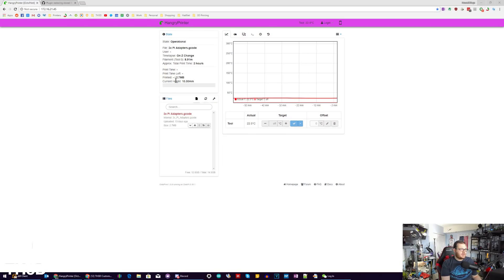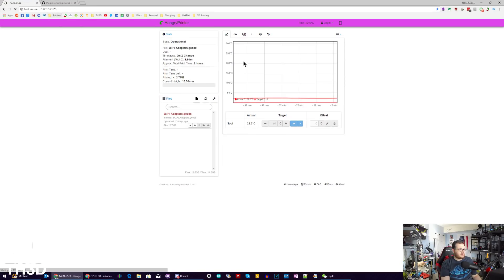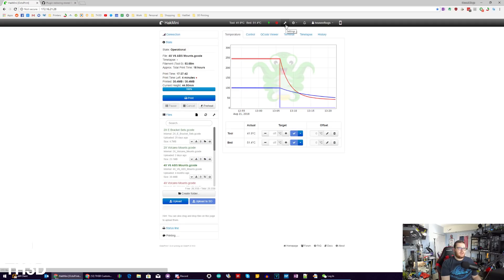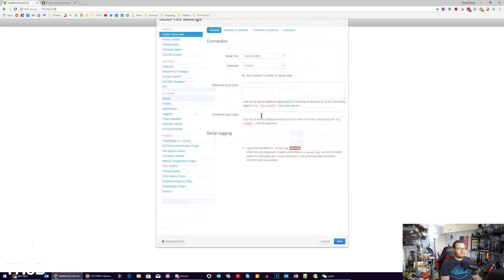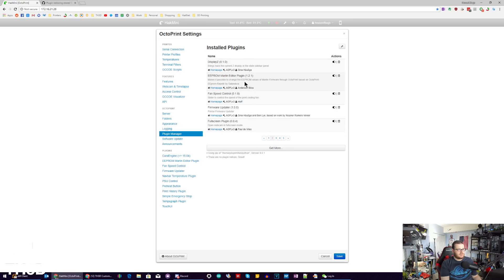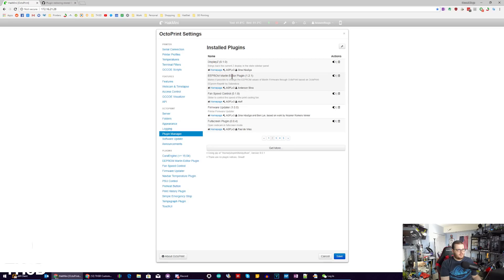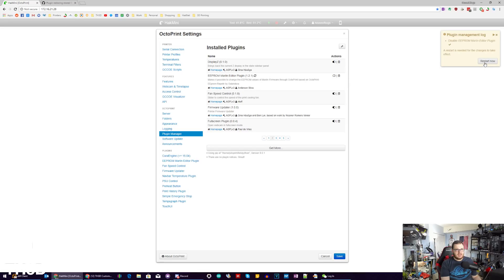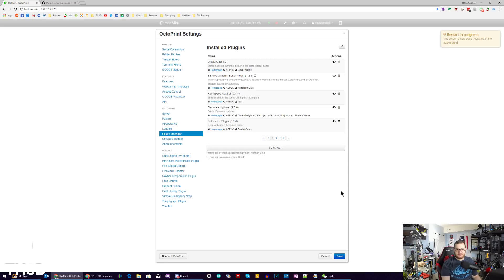OLD VIDEO - Update your Plugin - EZPi OctoPrint EEPROM Marlin Editor Plugin Bug - DISABLES ABL!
THIS IS AN OLD VIDEO - Update your Plugin

❤️️ We love making videos and live streams for the community.
If you want to support us, get some upgrades and parts from our shop. Sales from our shop are what fund the videos and content on our channel

📰 Want to stay up to date with new products, firmware updates, deals, and more? Join our mailing list!

❓ Need help finding a part or upgrade for your printer?

🍺 Looking for something awesome to drink? It's our go-to for when we need caffeine
Ender 6 📧YouTube Notifications suck. Sign up to be emailed when we upload or go live